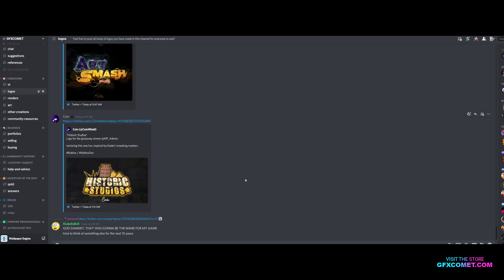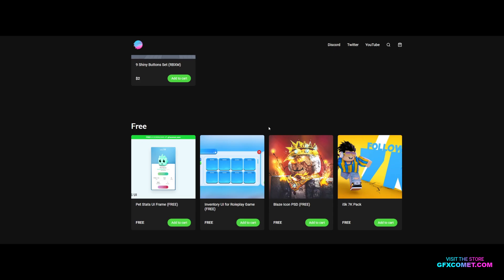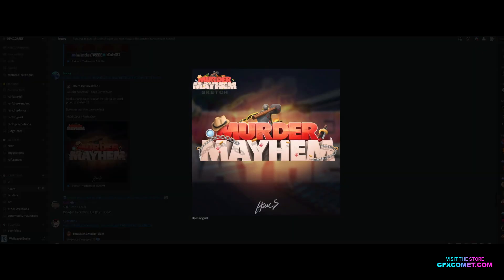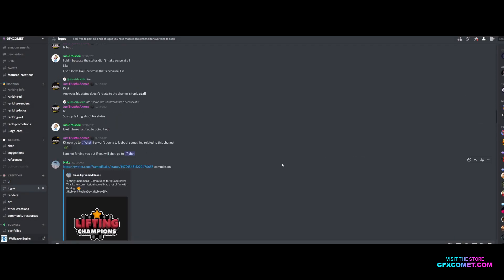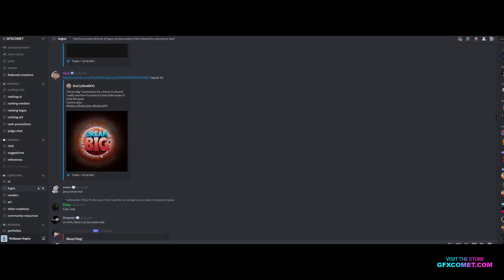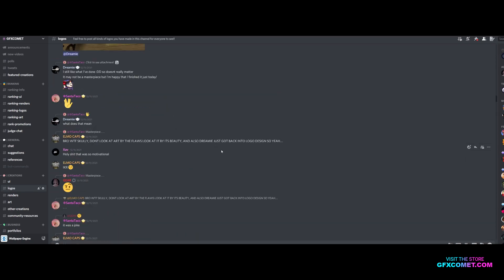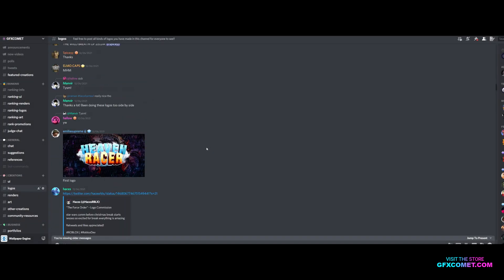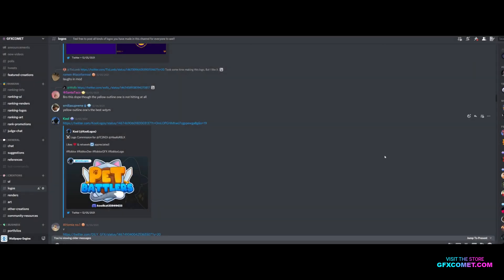Rating Your ROBLOX Logo Designs (Roblox)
Social Media!